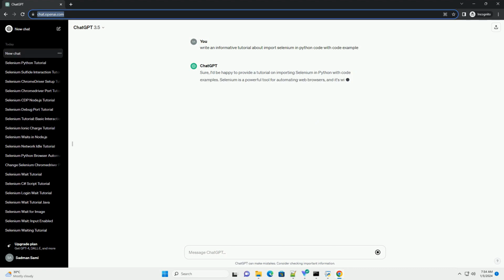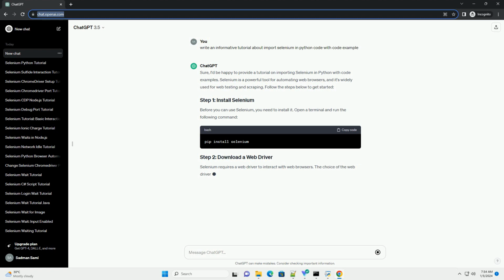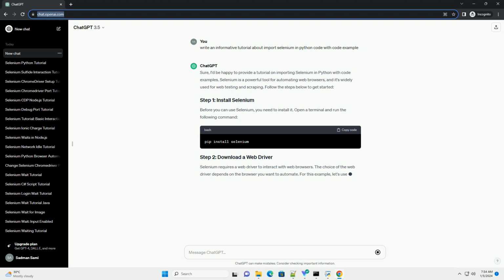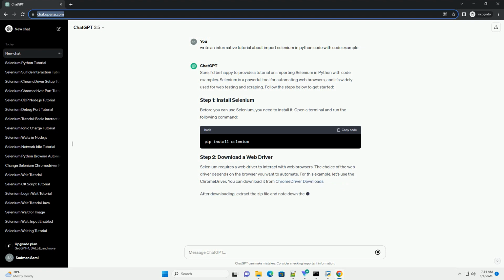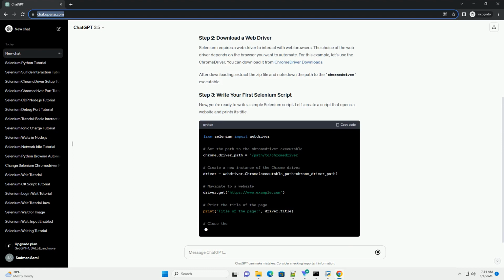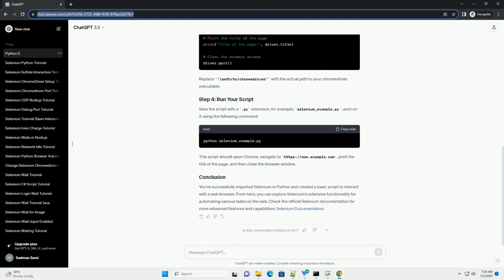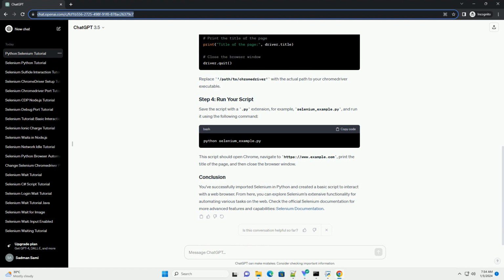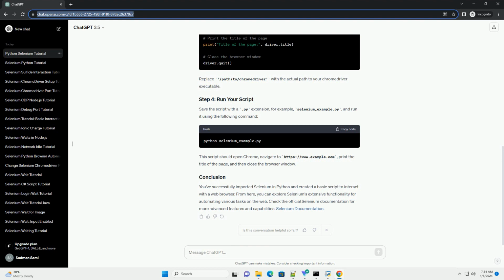import selenium in python code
Sure, I'd be happy to provide a tutorial on importing Selenium in Python with code examples. Selenium is a powerful tool for automating web browsers, and it's widely used for web testing and scraping. Follow the steps below to get started:
Before you can use Selenium, you need to install it. Open a terminal and run the following command:
Selenium requires a web driver to interact with web browsers. The choice of the web driver depends on the browser you want to automate. For this example, let's use the ChromeDriver. You can download it from ChromeDriver Downloads.
After downloading, extract the zip file and note down the path to the chromedriver executable.
Now, you're ready to write a simple Selenium script. Let's create a script that opens a website and prints its title.
Replace '/path/to/chromedriver' with the actual path to your chromedriver executable.
Save the script with a .py extension, for example, selenium_example.py, and run it using the following command:
print the title of the page, and then close the browser window.
You've successfully imported Selenium in Python and created a basic script to interact with a web browser. From here, you can explore Selenium's extensive functionality for automating various tasks on the web. Check the official Selenium documentation for more advanced features and capabilities: Selenium Documentation.
ChatGPT